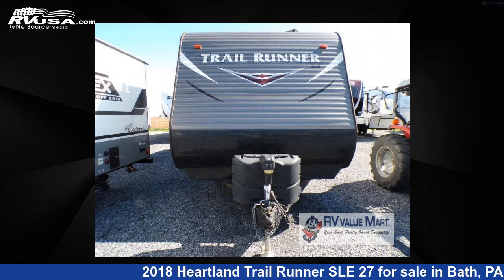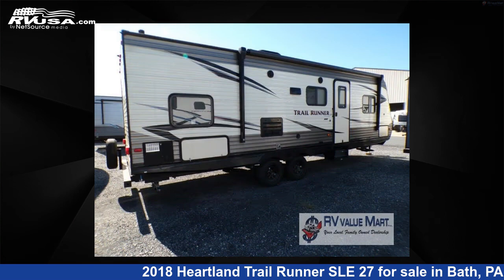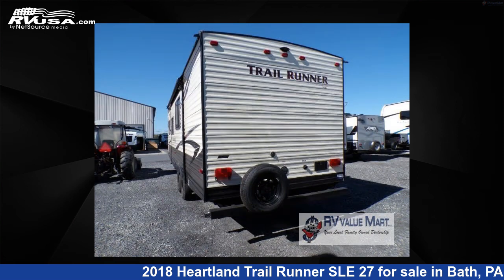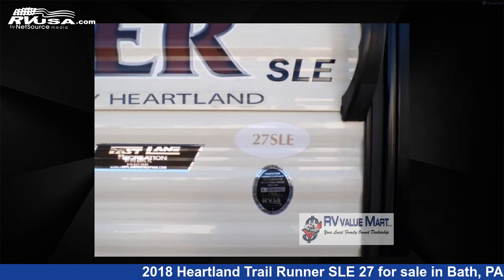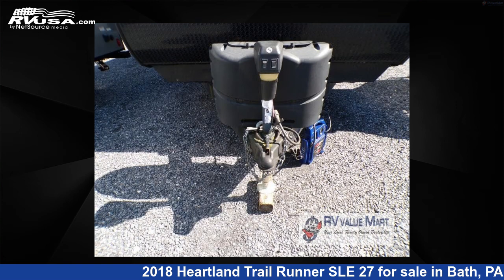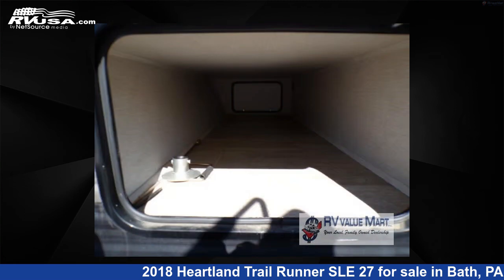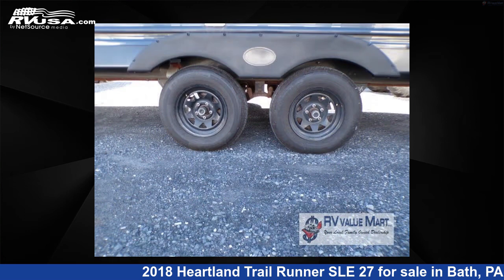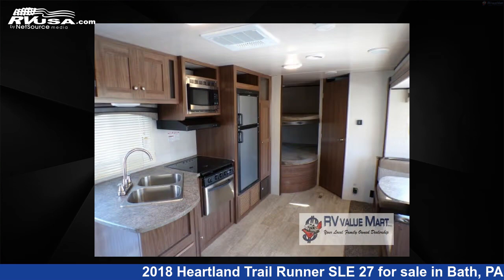Spectacular 2018 Heartland Trail Runner SLE Travel Trailer RV For Sale in Bath, PA | RVUSA.com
This 2018 Heartland Trail Runner SLE 27 is a Travel Trailer RV. It is located in Bath, PA 18014 and is offered for sale by RV Value Mart - Behtlehem. This Used Heartland Is 30' 0" in length and features sleeps 7, Slideout, and 42 gal fresh water capacity. The floorplan layout of this Travel Trailer features Bunkhouse, Front Bedroom.